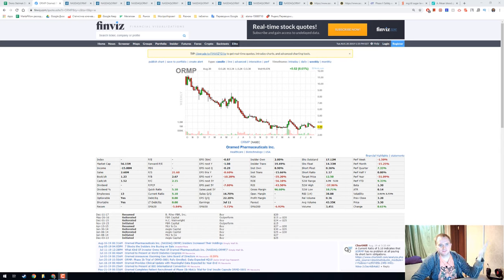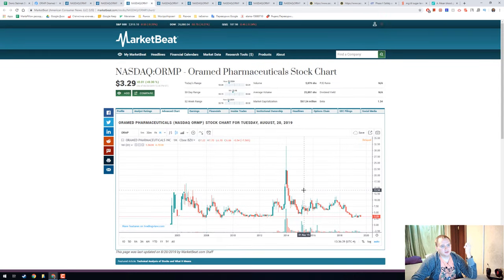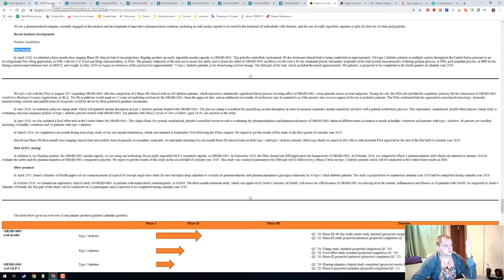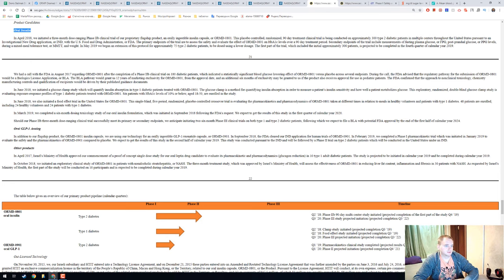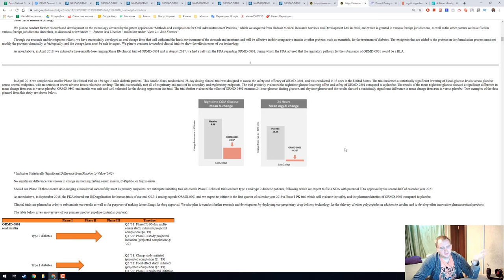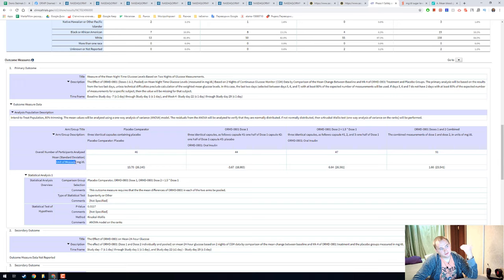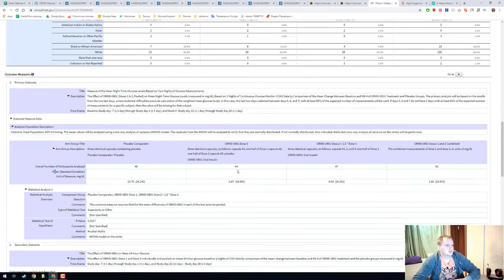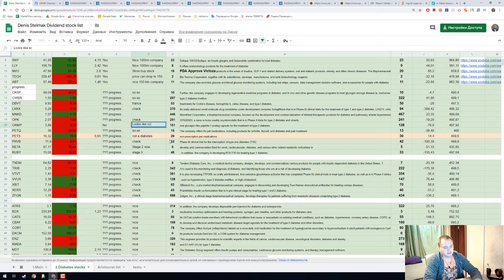Oramed Pharmaceuticals stock analysis📈, should we buy $ORMP?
Looks like scum for me. I wouldn't buy ORMP stock.

In April 2016 we completed a smaller Phase IIb clinical trial on 180 type 2 adult diabetic patients. This double-blind, randomized, 28-day dosing clinical trial was designed to assess the safety and efficacy of ORMD-0801, and was conducted in 33 sites in the United States. The trial indicated a statistically significant lowering of blood glucose levels versus placebo across several endpoints, with no serious or severe adverse issues related to the drug. The trial successfully met all of its primary and most of its secondary and exploratory endpoints. The trial primarily evaluated the nighttime glucose lowering effect and safety of ORMD-0801 compared to a placebo. The results of the mean nighttime glucose showed a significant difference in mean change from run-in versus placebo. ORMD-0801 oral insulin was safe and well-tolerated for the dosing regimen in this trial. The trial further evaluated the effect of ORMD-0801 on mean 24-hour glucose, fasting glucose, and daytime glucose and the results showed a statistically significant difference in mean change from run-in versus placebo. Two examples of the data gleaned from this study are shown below:

 significant difference was shown in change in morning fasting serum insulin, C-Peptide, or triglycerides.

Should our Phase IIb three-month dose-ranging clinical trial successfully meet its primary endpoints, we anticipate initiating two six-month Phase III clinical trials on both type 1 and type 2 diabetic patients, following which we expect to file a NDA with potential FDA approval by the second half of calendar year 2023.

As noted above, in September 2018, the FDA cleared our IND application for human trials of our oral GLP-1 analog capsule ORMD-0901 and we expect to initiate in the first quarter of calendar year 2019 a Phase I PK trial which will evaluate the safety and the pharmacokinetics of ORMD-0901 compared to placebo.

Clinical trials are planned in order to substantiate our results as well as for purposes of making future filings for drug approval. We also plan to conduct further research and development by deploying our proprietary drug delivery technology for the delivery of other polypeptides in addition to insulin, and to develop other innovative pharmaceutical products.